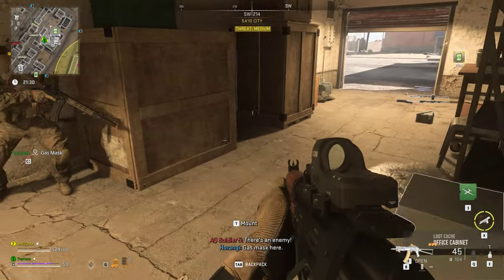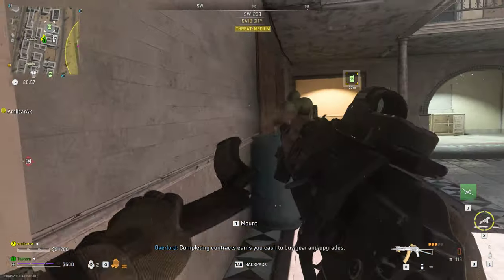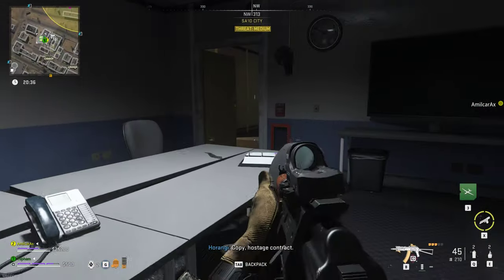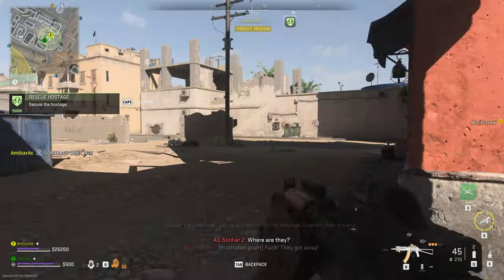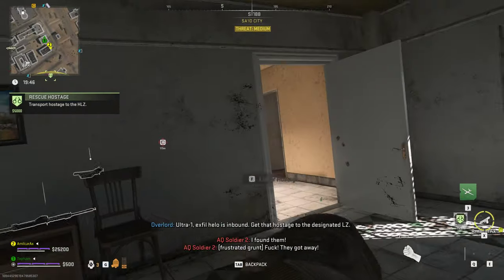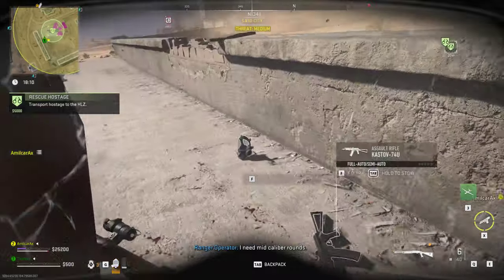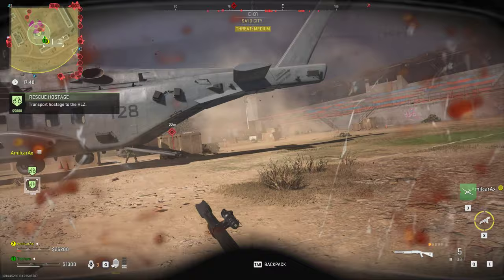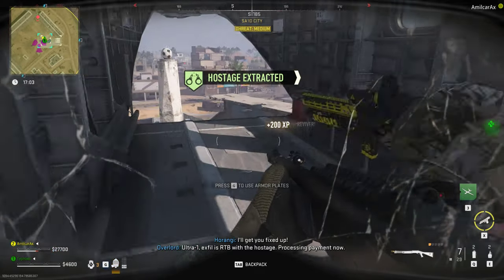My gift to the Ranger (DMZ)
Save the Mil-Sim players.